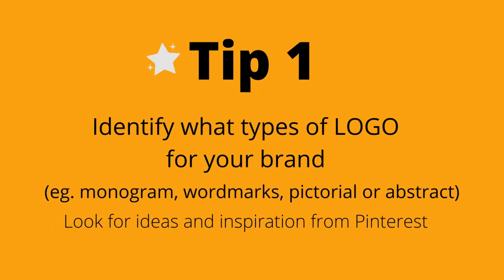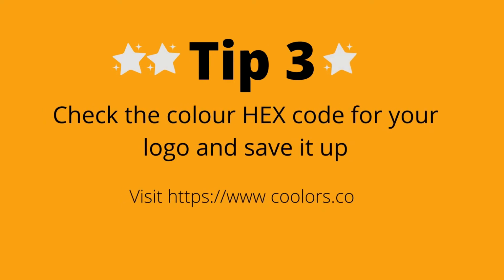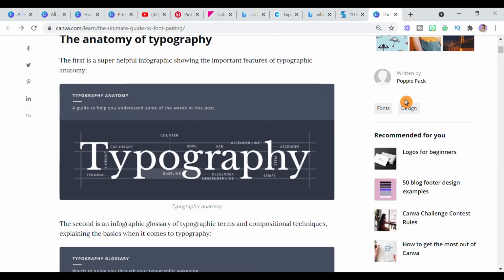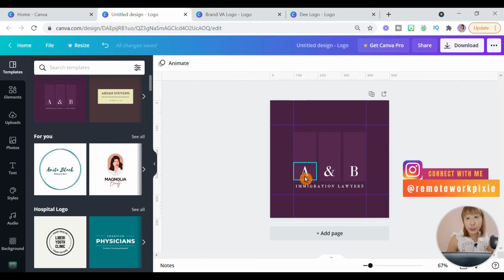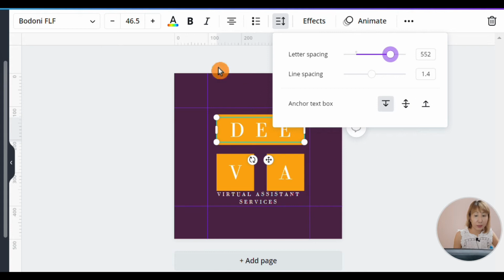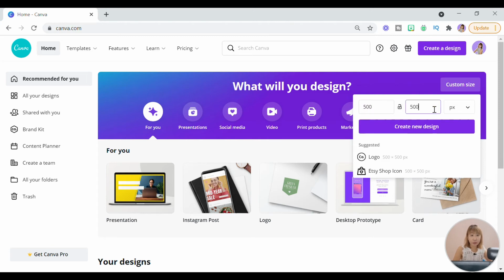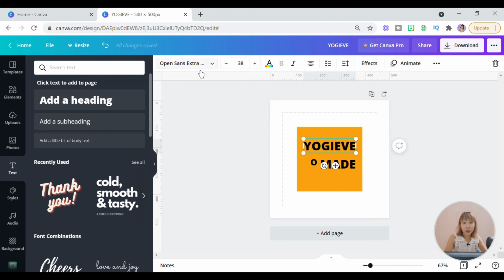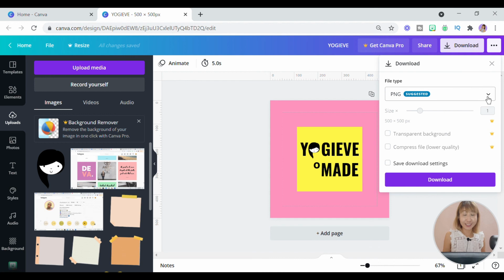2 Ways to Make A Logo in Canva For FREE | Beginners Tutorial 2021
Logo design can be a handy task for beginners with limited budget to spend on professional graphic designers.
In this video, I'm going to show you two ways of creating your own logo in Canva for free, by using existing pre-made templates and design from scratch.

VIDEO EQUIPMENT used in this video:
Lighting – LED Ring Light with Tripod stand
Sound - Lavalier Lapel Mic

Tips mentioned in this video:
1.
4. Fonts Pairing in Canva